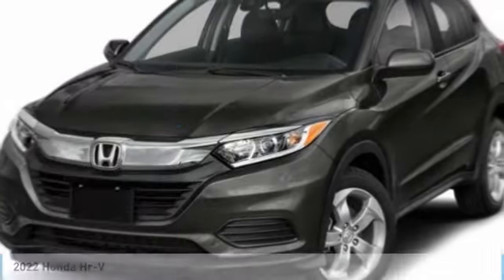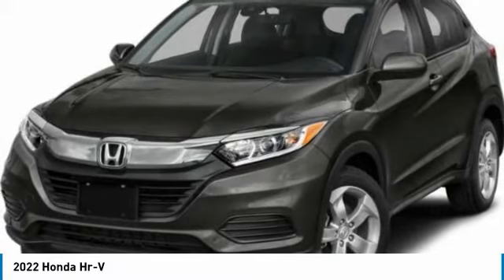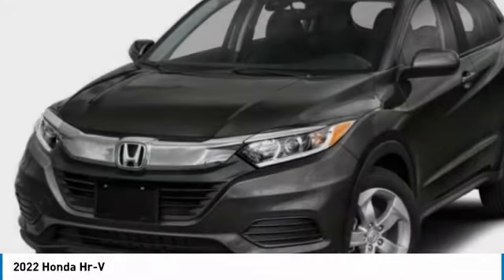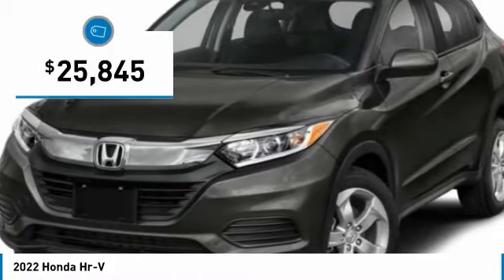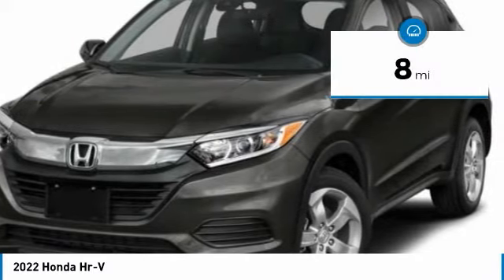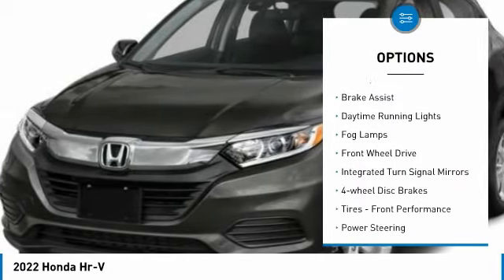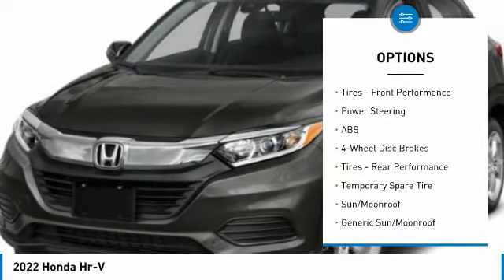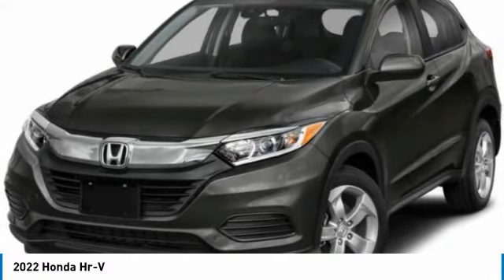2022 Honda Hr-V 44540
2022 HONDA HR-V Mesa, AZ
Stock# 44540

6229 E Auto Park Dr

Pick up this Lunar Silver Metallic 2022 Honda Hr-V, available today. Featuring Variable transmission, it has 8 miles. This could be the one you've been searching for.